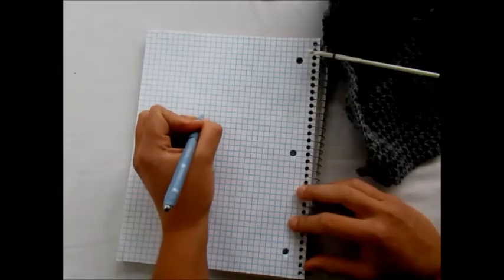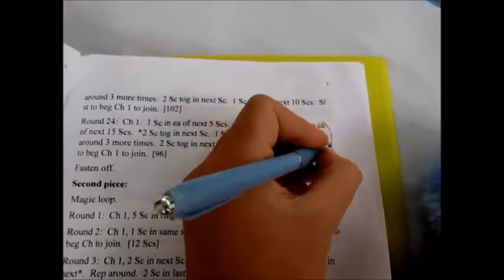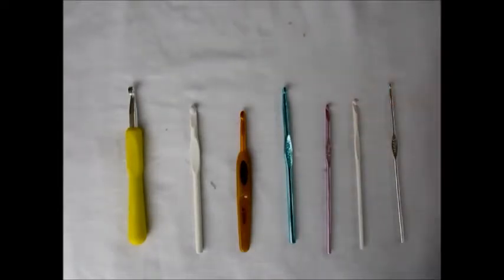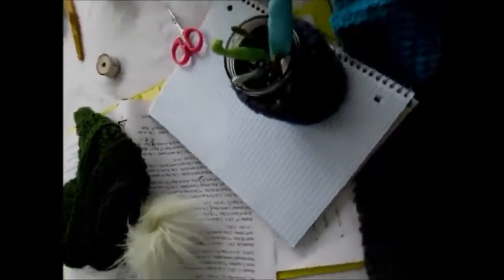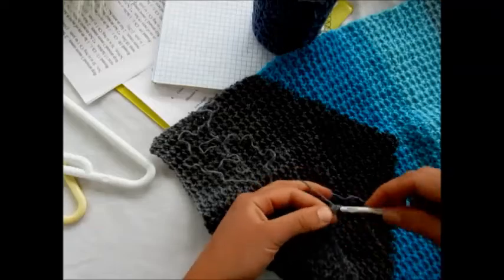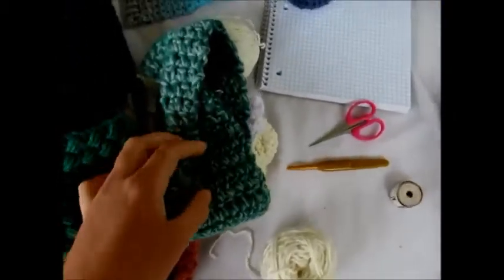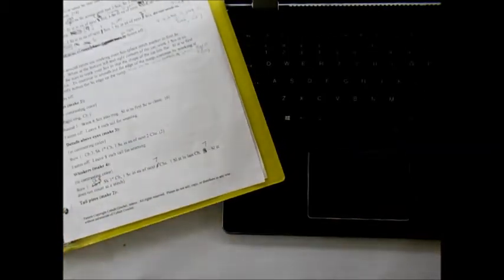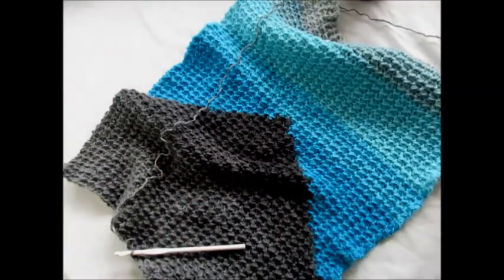Add PURPOSE to your CROCHET | How to be a crochet pattern tester!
Spring Maker Event!! Make a coaster that's inspired by your hometown and share on Instagram using MyMakerHometown​. You'll get the FREE Citrus Tote pattern just for entering AND an entry will be featured EVERY WEEK until May 10. Don't hesitate a second longer! :)
This video is a less than 5 minute video that covers all you'll need to test a pattern!  It applies to knitting or crocheting.
Hi! I’m Hannah Cobalt, the hands behind Cobalt Crochet.  I love to design livable, comfy clothes. As a result, my patterns are intended to be not only perfect crochet projects, but also great wardrobe staples. Let’s crochet clothes that you’ll love wearing for everyday use around town (and won’t be embarrassed in)!

Follow along my design journey Here!

With each new, free pattern we discover a new place around the world.  Today with the Citrus Tote we visit where I live in Orange County, California.  Join us in our yarn-y travels.